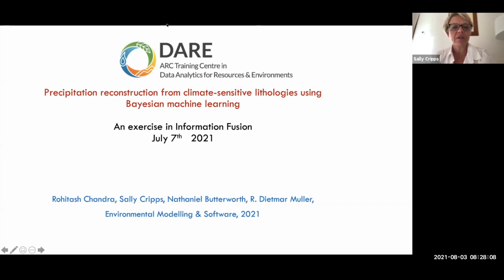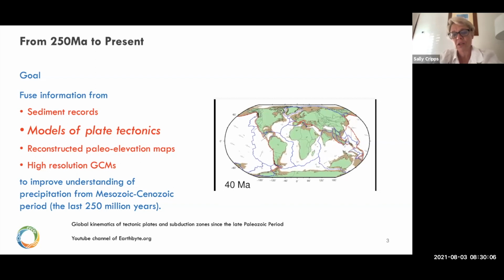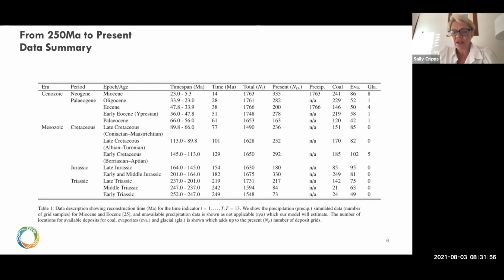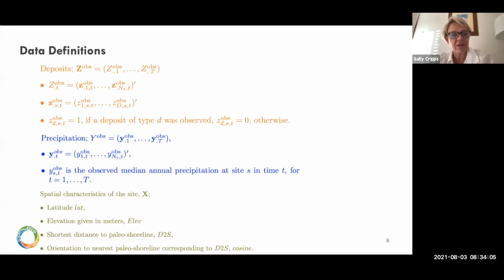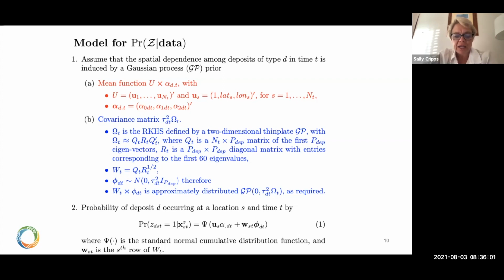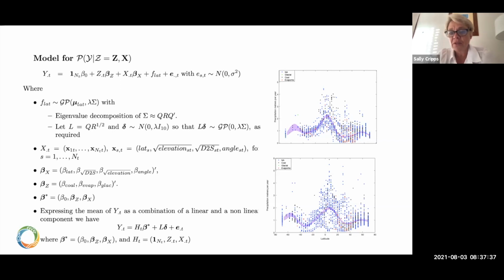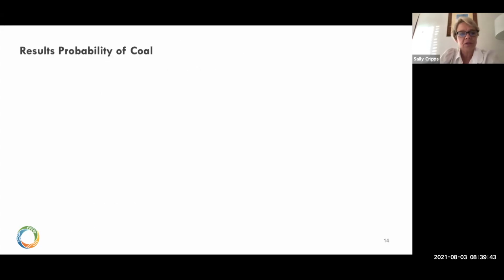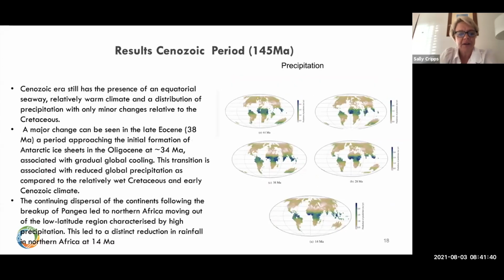Precipitation reconstruction from climate-sensitive lithologies using Bayesian machine learning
Professor Sally Cripps presents her co-authored paper at the Asia Oceania Geosciences Society on July 7th 2021.